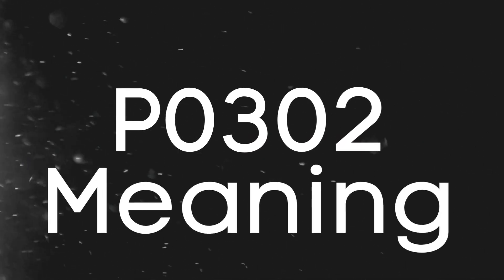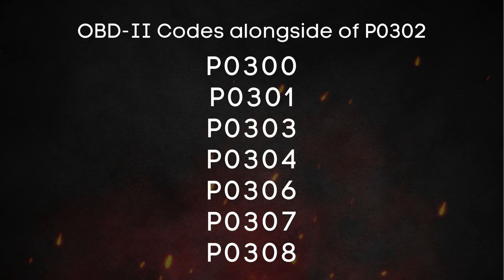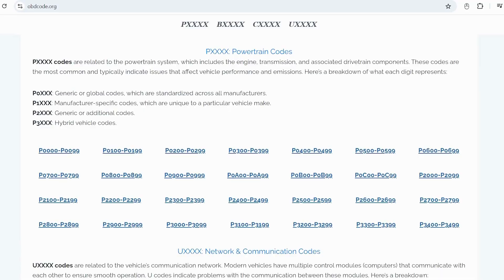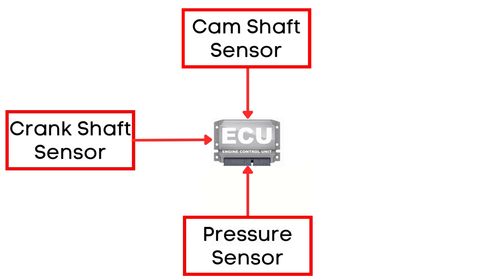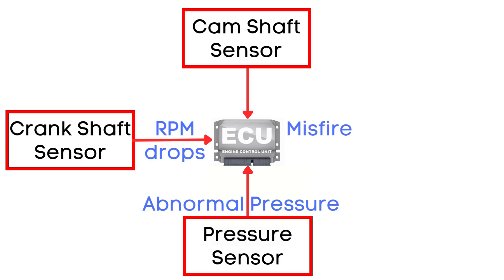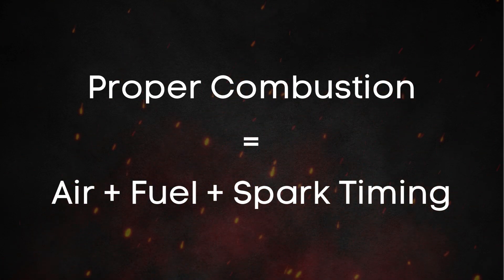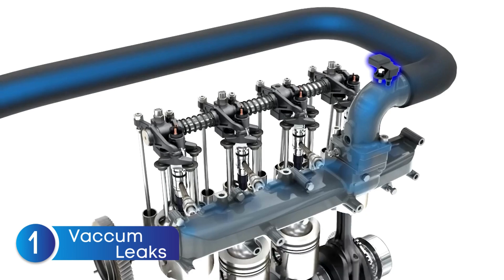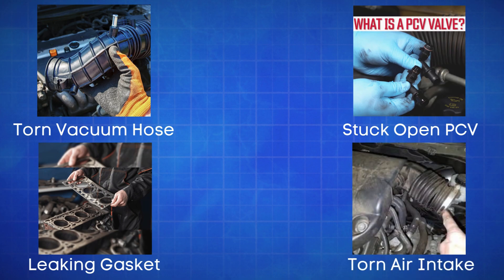How to fix P0302 | Cylinder-2 Misfire Detected